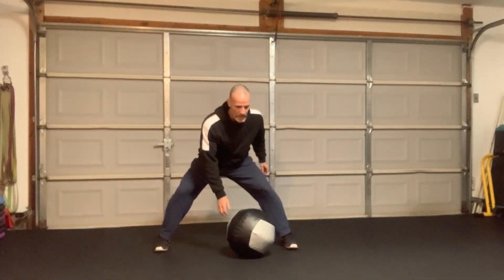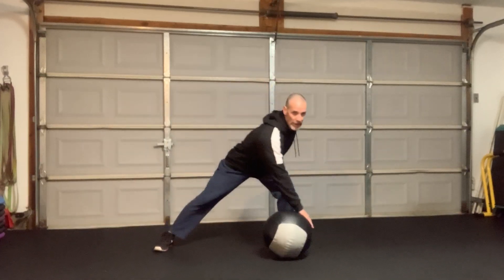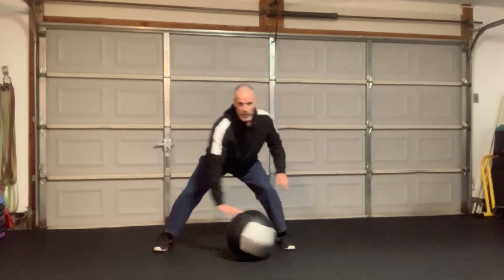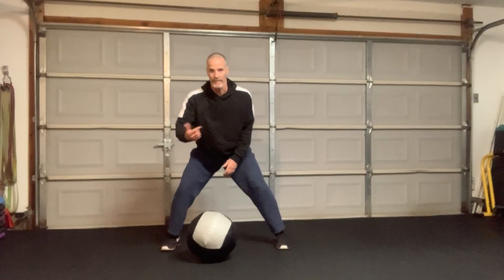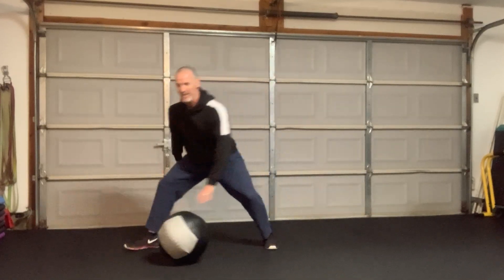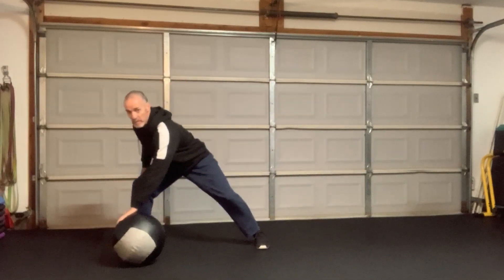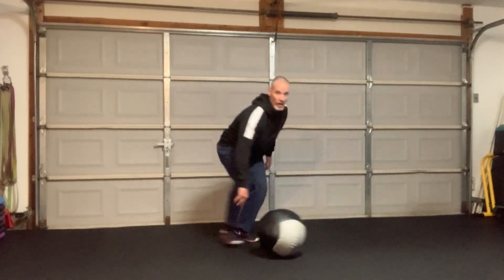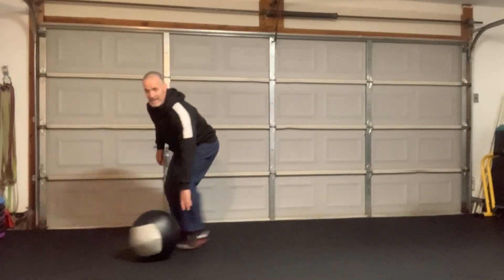Medicine Ball Roll and Reach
This is such a fantastic way to increase movement quality, increase blood flow, increase mobility and agility, plus explore new movements.